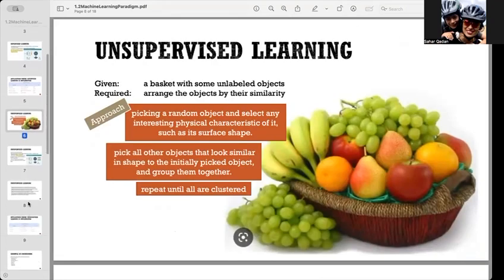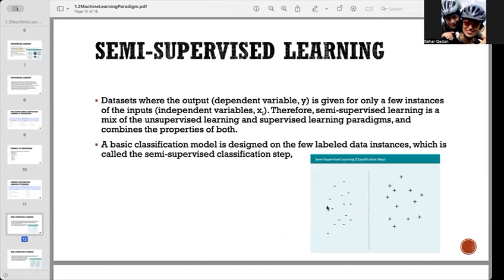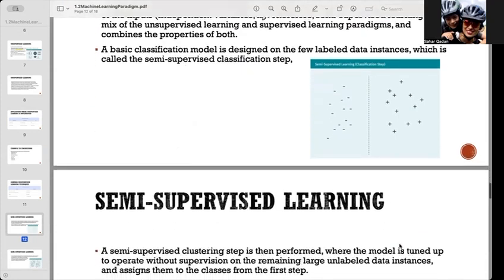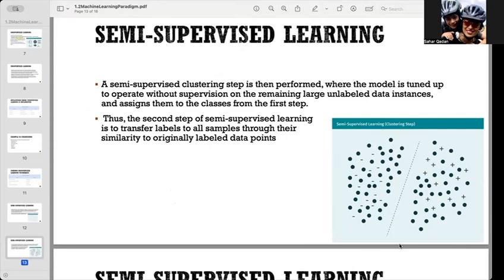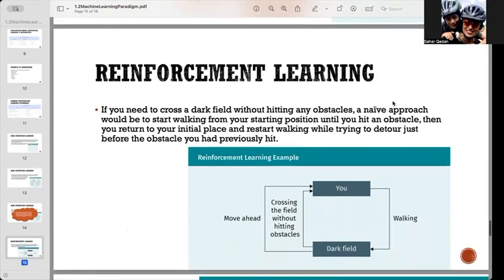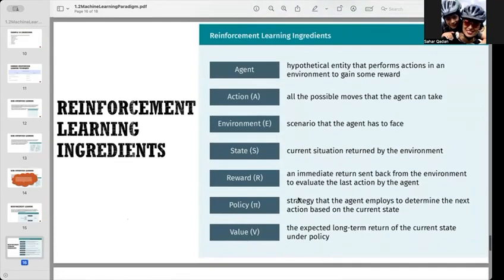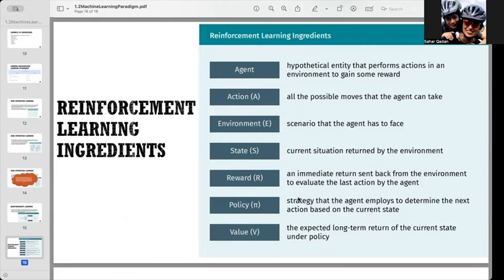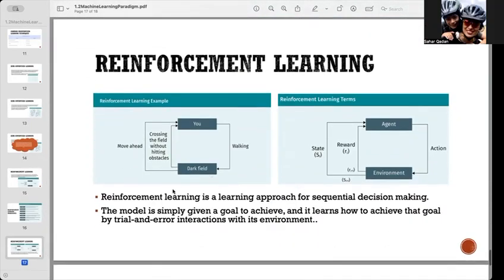GJU 3030 (Supervised unsupervised )